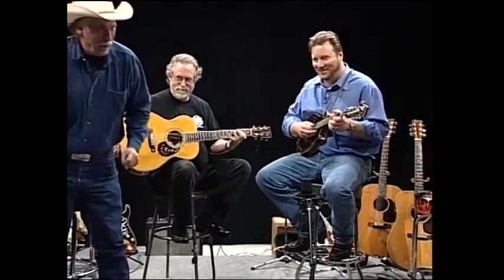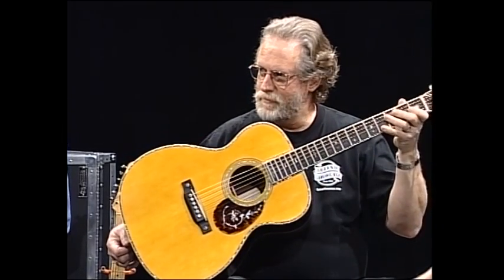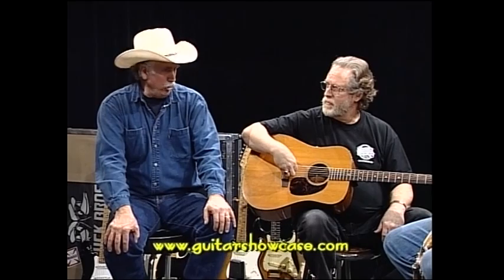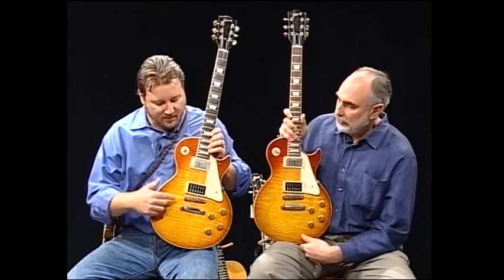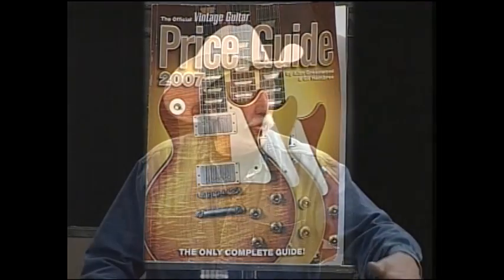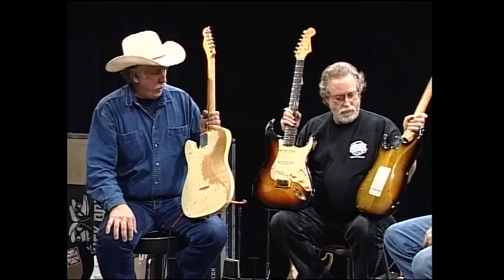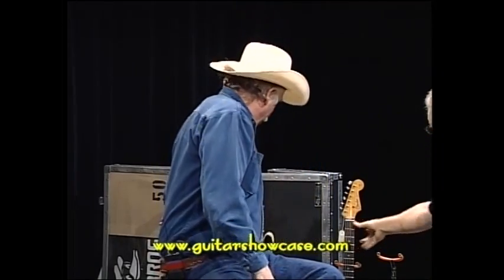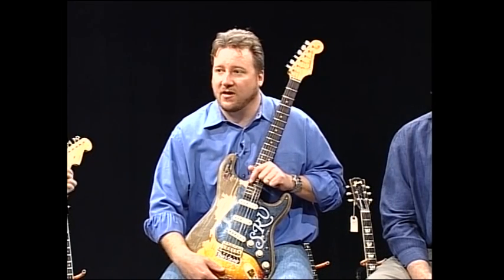Makin Music - Vintage Guitars Special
Season 2, Episode 4: Guitar Showcase's Dan Aronie, Gary Wineroth and Jack van Breen join musician and collector Sam Carlino for a look at vintage and collectible guitars from the past and gives some hints at what the future may hold.

Makin' Music was a local multi-season TV show aired by Guitar Showcase in the early 2000s.